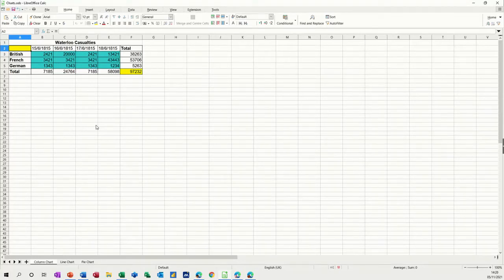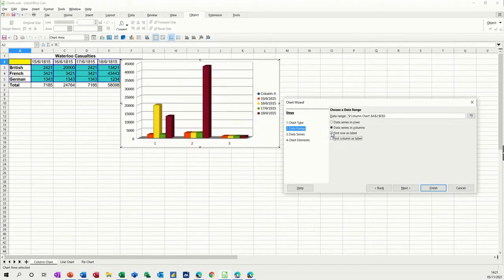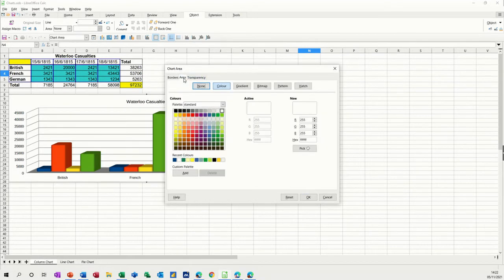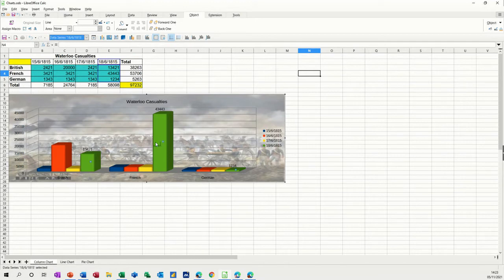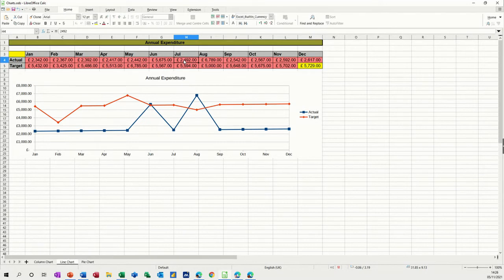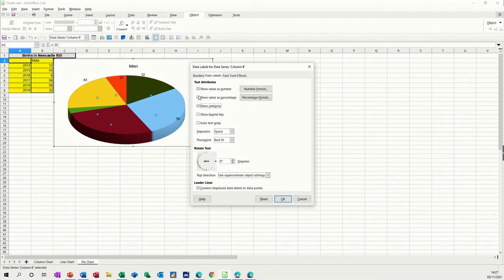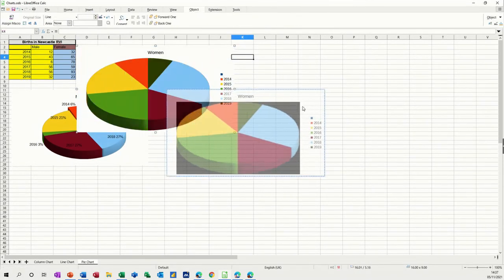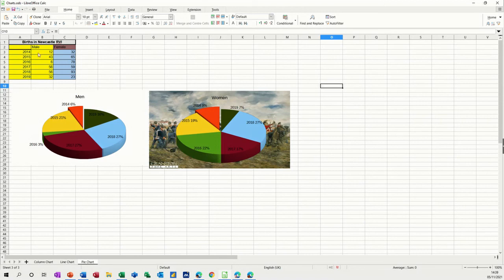How to add charts in LibreOffice Calc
This video explains how to create charts in LibreOffice calc. Column chart, line chart and Pie chart. The tutor starts off by creating a column chart and formatting the background with a picture and data labels. The tutor moves on, to create a line chart and finishes with a pie chart where the tutor adds % labels and explodes one segment. This is a LibreOffice Calc tutorial covering, column charts, line charts and pie charts.